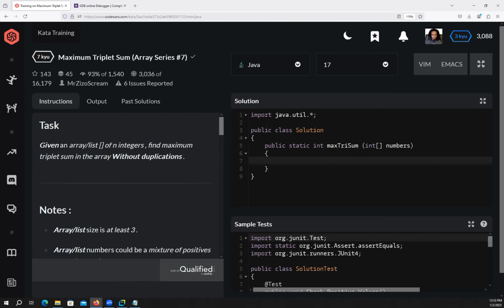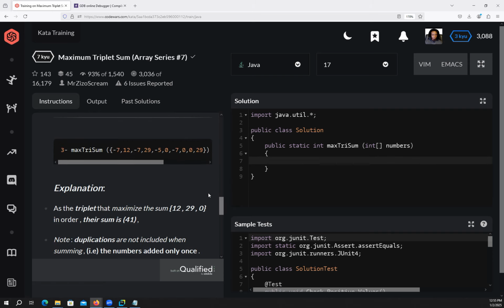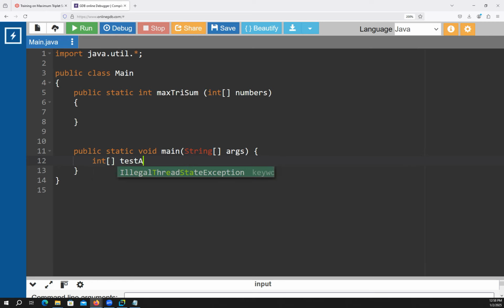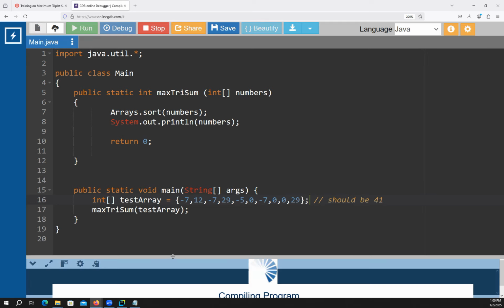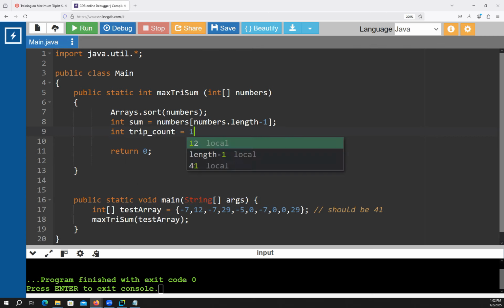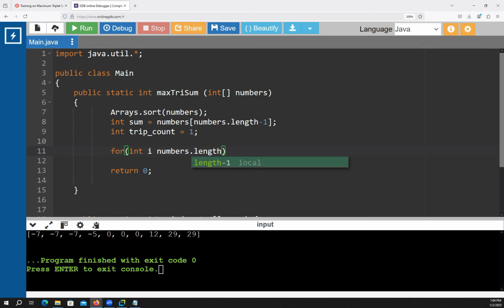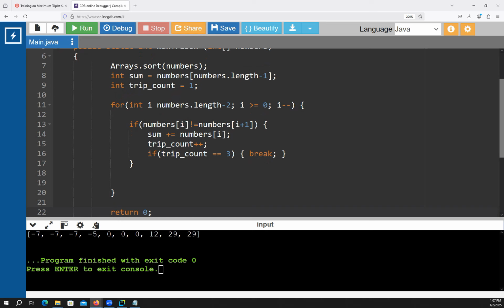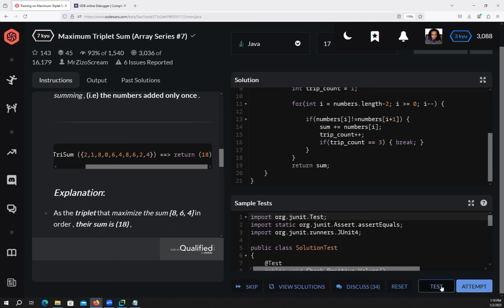Code Breakdown #37 - Maximum Triplet Sum - Codewars - Java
In this one I take a trip back into Java in codewars. The name of the exercise is 'maximum triplet sum' and I use what I think is an interesting technique to solve this one. Check it OUT!